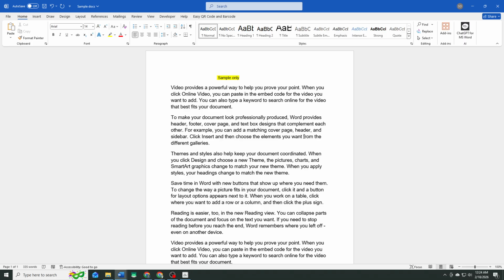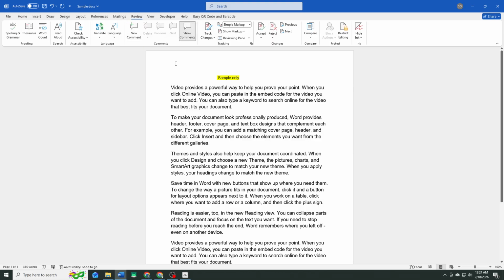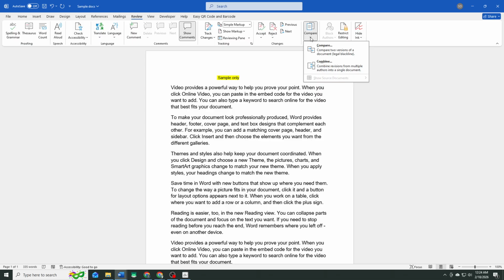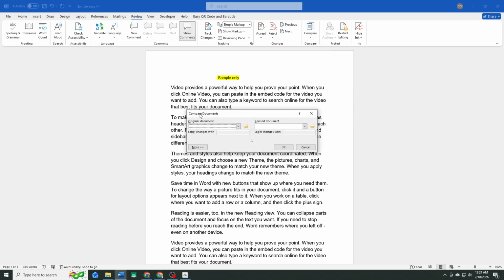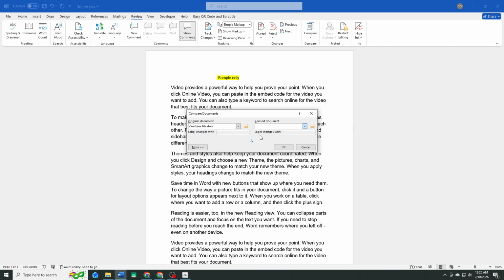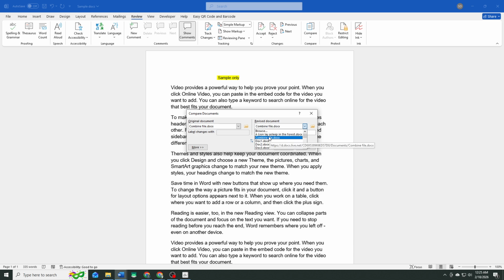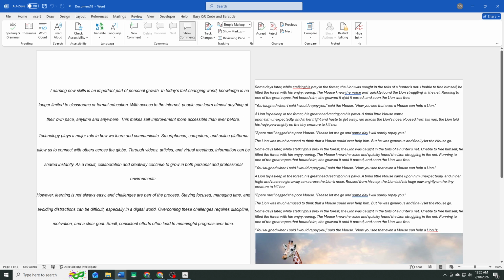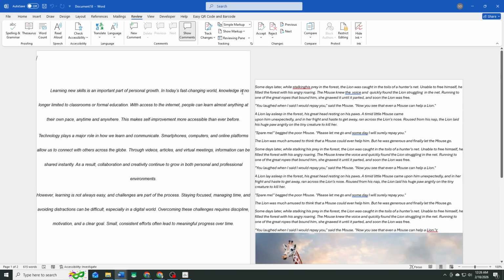How To Compare Two Versions Of A Document In Microsoft Word [2026 Guide]